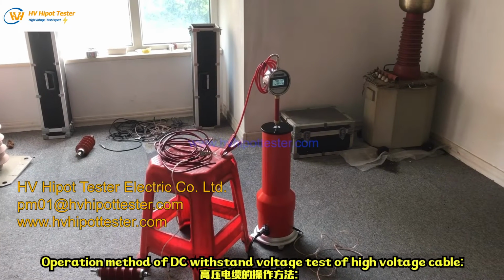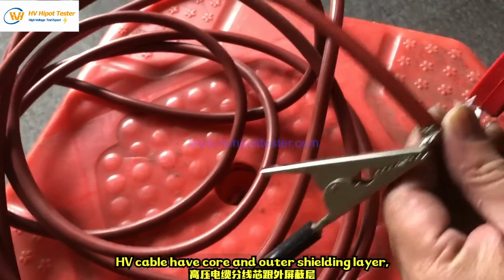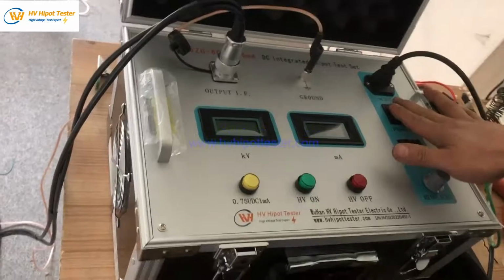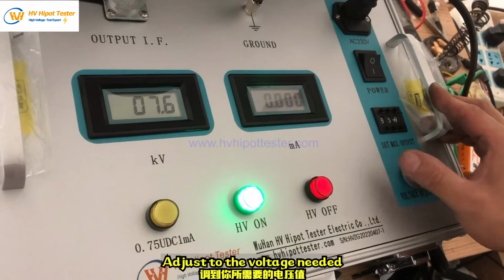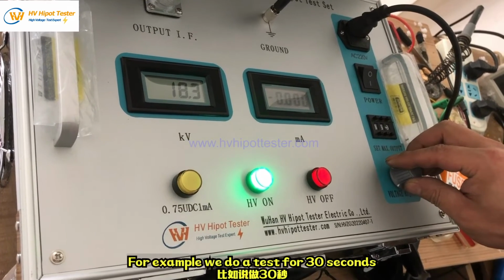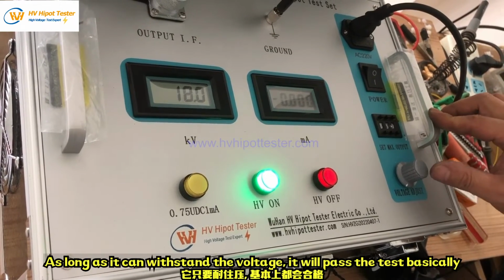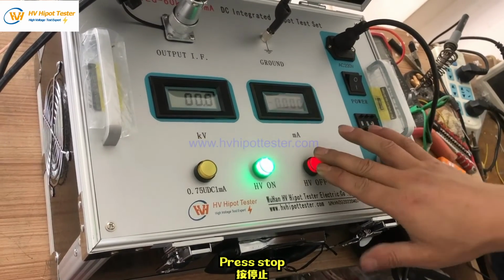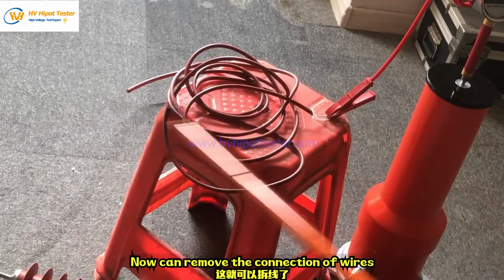Operation Video 2 of HVZG 60KV 10mA DC Hipot Test Set to do Withstand Voltage Test of HV Cable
James
HV Hipot Tester Electric Co., Ltd.

Our Product:

Hipot Tester
High Voltage Tester
Power Metering Products
HV Metering Device
Transformer Test
Resonance Test
VLF
Insulation Test
Withstand Voltage Test
Voltage Generator
Impulse Generator
Current Generator
Current Injecter
Partial Discharge
Resistance Test
Tan Delta
Frequency Response Analyzer
Switchgear Tester
Circuit Breaker Analyzer
Relay Test
CT Analyzer
PT Analyzer
Circuit Tester
Cable Test
Pipeline Tester
Line Test
Cable Fault
Cable Tracer
Cable Checker
DC Tester
Battery Tester
Insulation Oil Test
Insulation Oil Purifier
SF6 Test
Power Analyzer
Arrester Test
MOA Test
Insulator Test